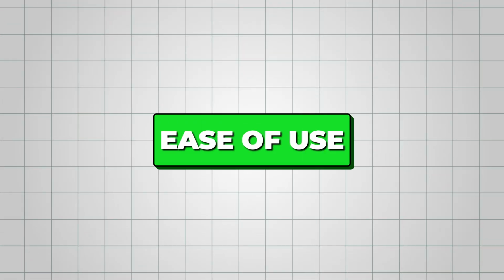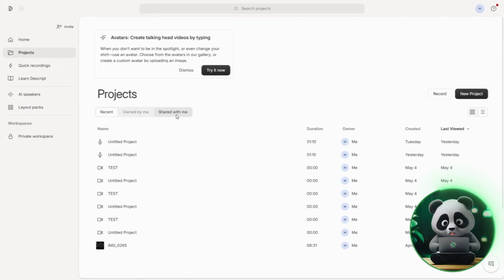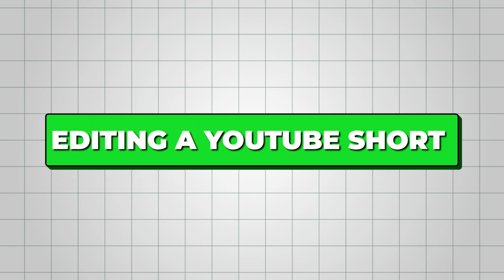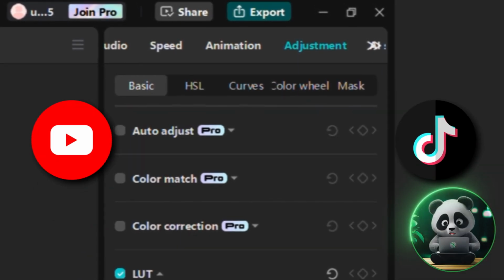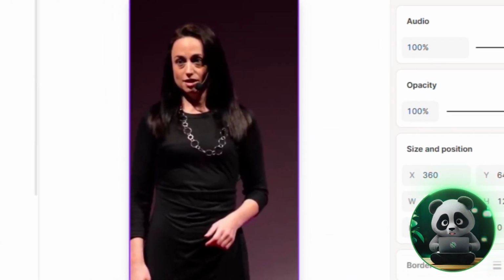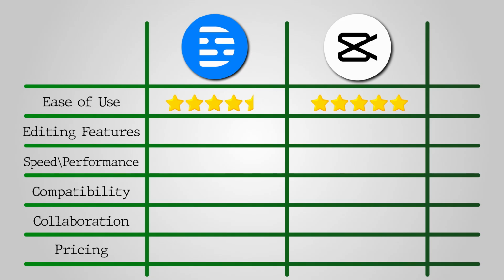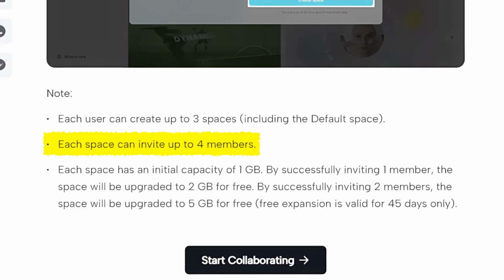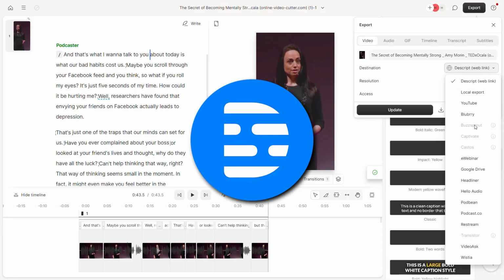CapCut vs Descript: The Ultimate Video Editor Showdown (CapCut Alternative)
📌Here are the discount links I promised:

CapCut is known and used for years but it’s wise to look for alternatives especially with growing concerns around a possible CapCut ban.

And Descript is proving to be such a worthy alternative with its AI-powered video editing features.

So in this video, I'm going to try out both tools and compare them based on their editing features, ease of use, performance, speed, pricing, and more:

00:00: Intro
00:45: Ease Of Use
03:44: Editing Features (Visual and Audio)
08:56: Compatibility Across Desktop and Mobile
10:15: Pricing And Key Takeaway